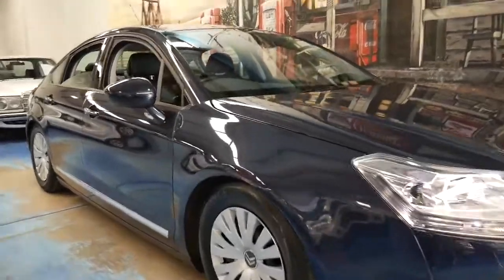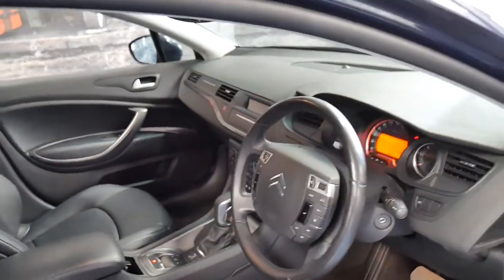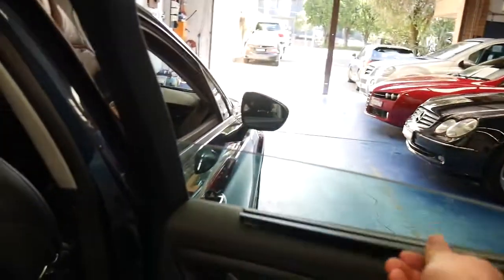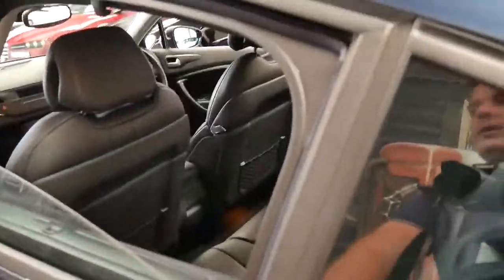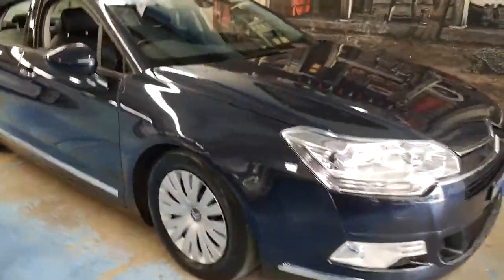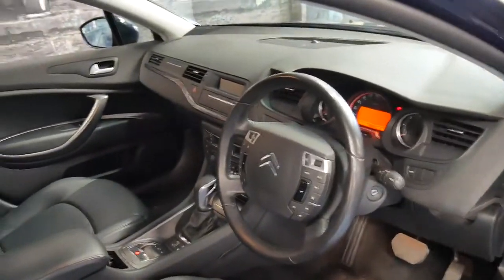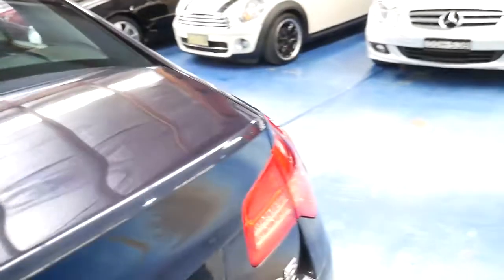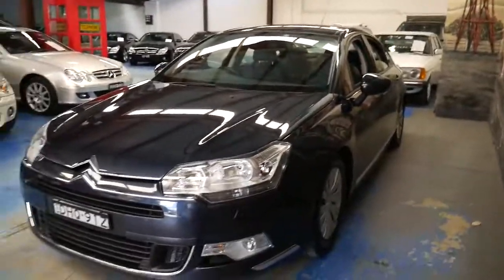Citroen C5 HDi only 68000 klms since new